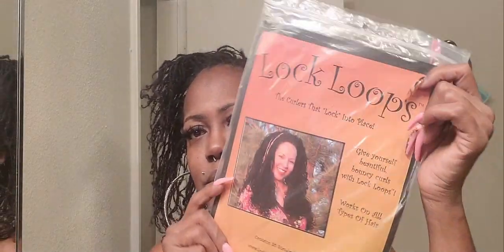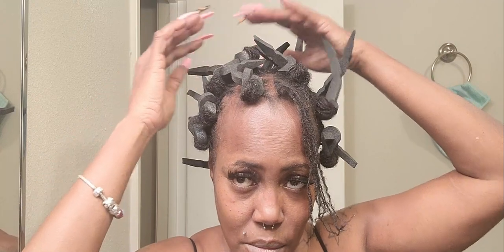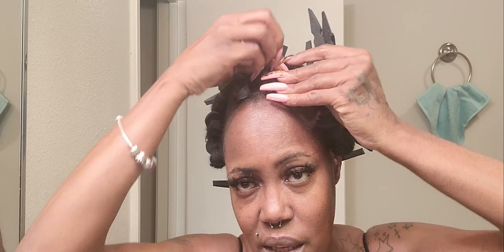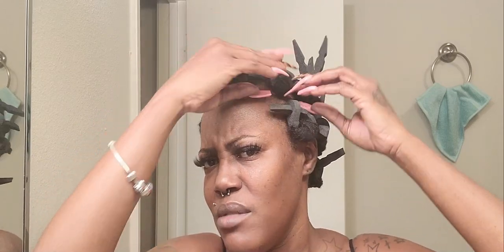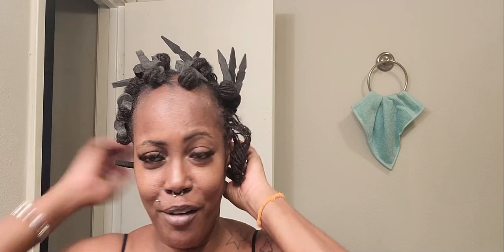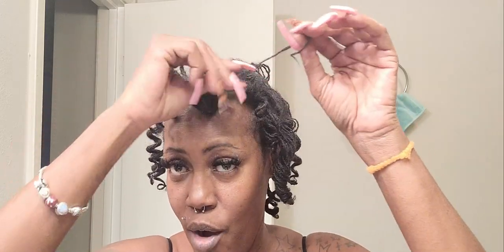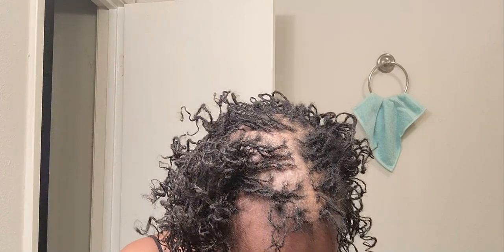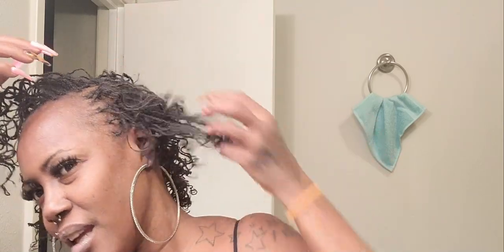Lock Loops...PASS or FAIL? Sisterlocks 20 months Journey Update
My babies are 20 months old y'all! I tried the Lock Loops, let me know what your thoughts are! lowdensity fine hair

Also, the Stiletto Stix Subscription Boxes are a hit!